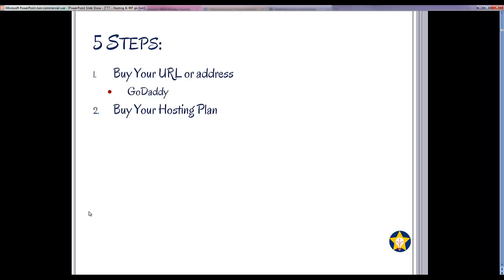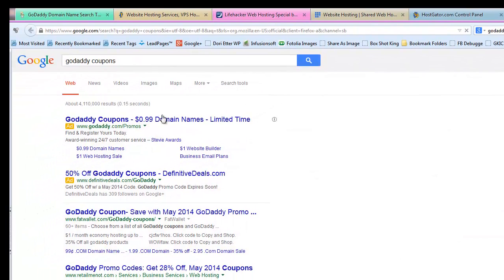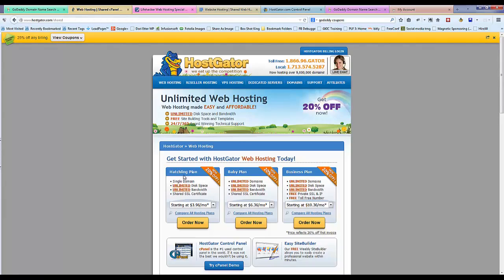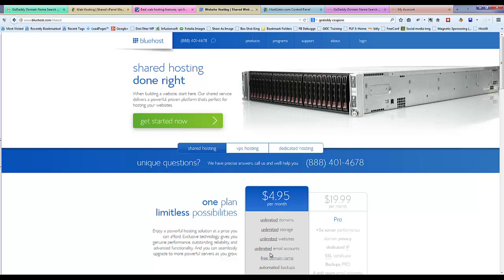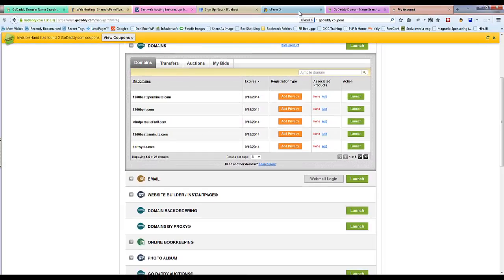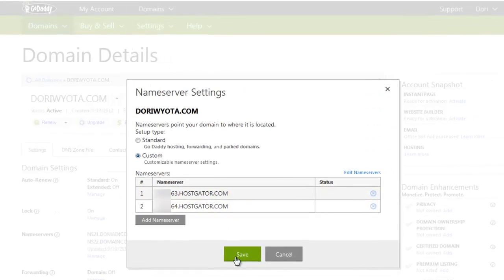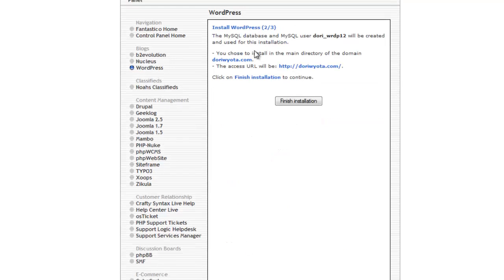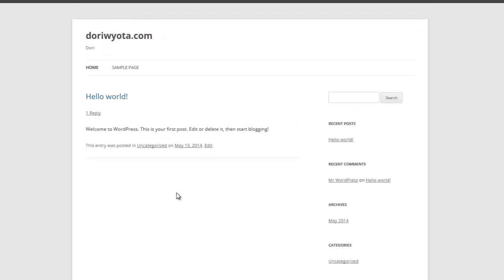Tiny Tech Training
Follow along with everything you need to get your WordPress site up and running